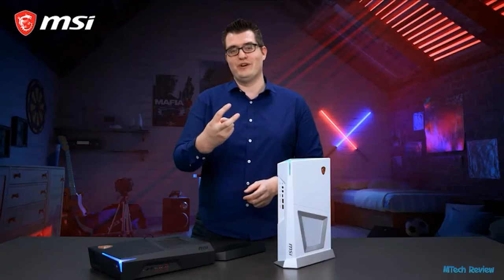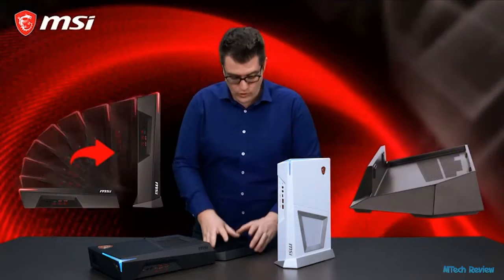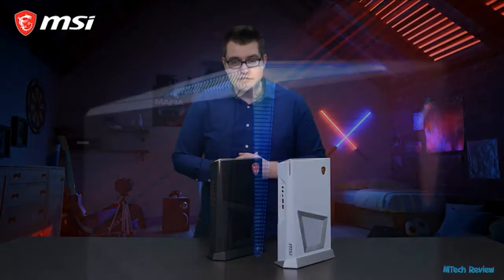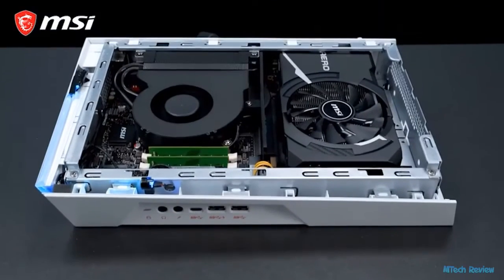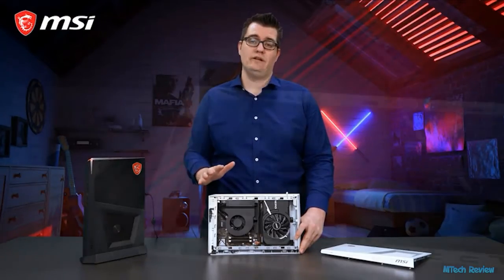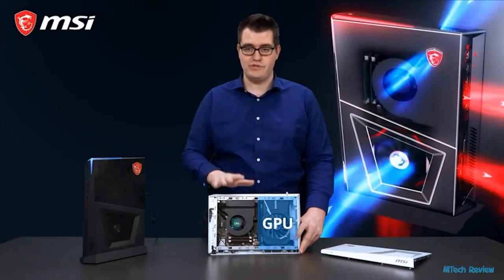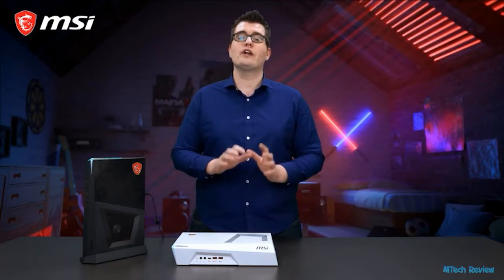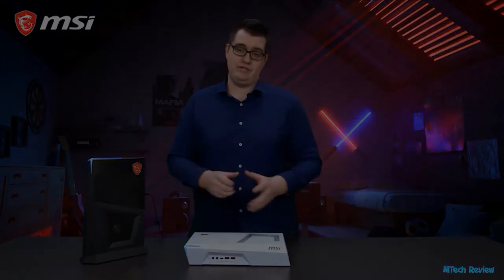Budget Gaming Desktop PC in 2021 : Top 4 Best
We have made a list of the Best Budget Gaming desktop Computers for you. My Top Best Budget Gaming Desktop PC is available as of now 2021. In this video, we will look at the Top 4 Budget Gaming Desktop.
Check price:-
1. iBUYPOWER RDY Element CL Pro
🔵 Amazon US

2. MSI Trident 3
🔵 Amazon US

3. HP Omen 25L
🔵 Amazon US

4. ASUS ROG Strix GA15
🔵 Amazon US

🔴 Amazon Today’s Deals